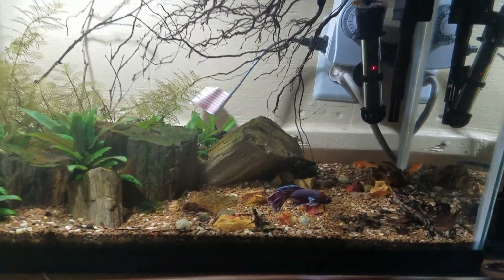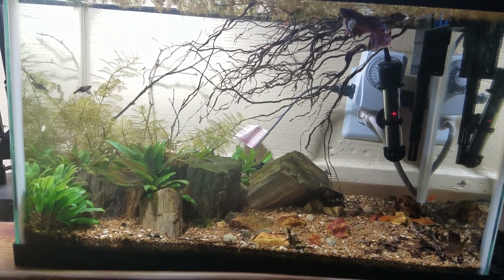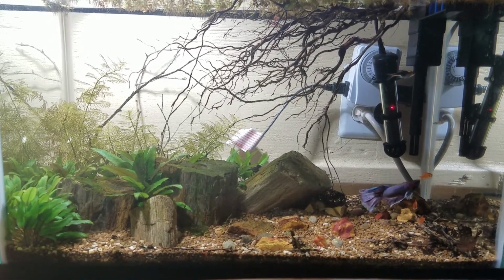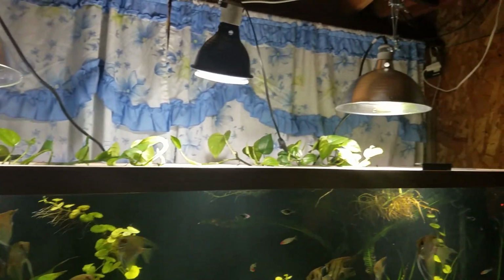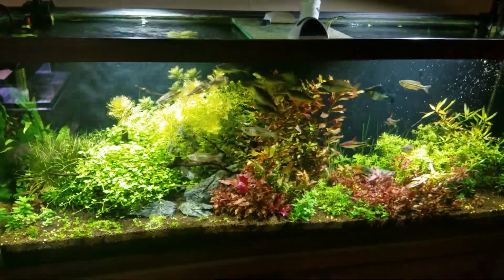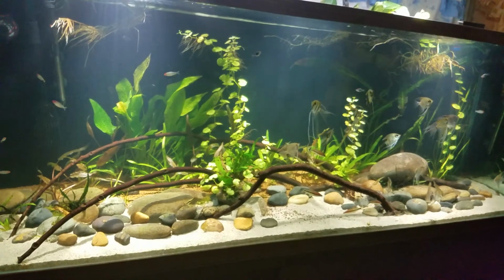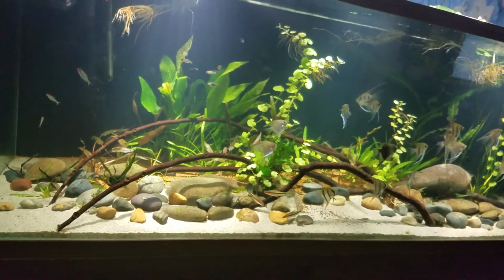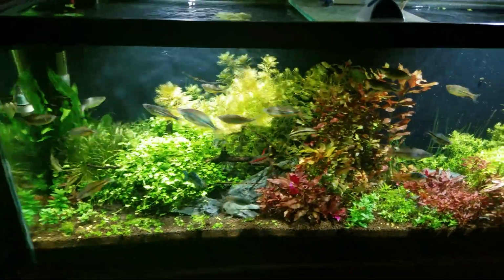Saving Money on Fishkeeping/Aquascaping Hobby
This video just shows how I am able to save money and maybe focus them on more important stuff light filter and heater on this Fish Keeping/ Aquascaping Hobby. I apologize for not being able to put as much video as much as I want. You guys are the best.